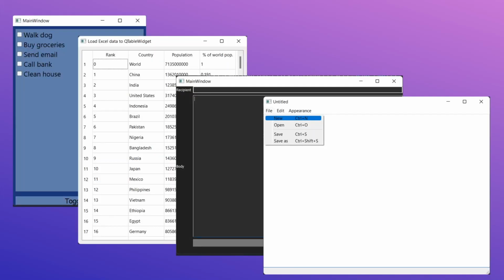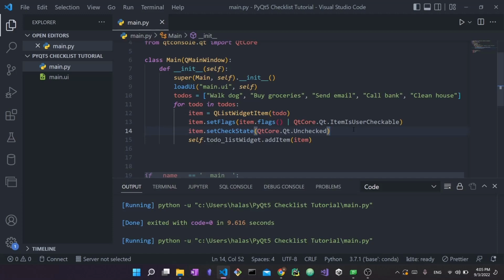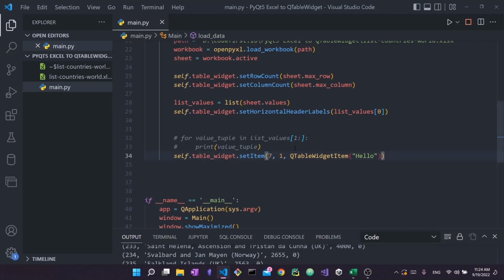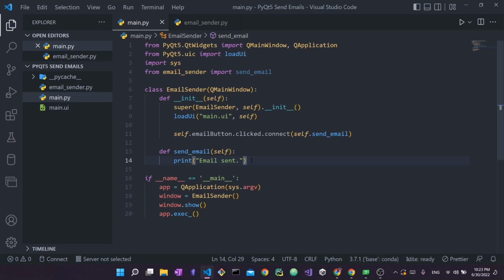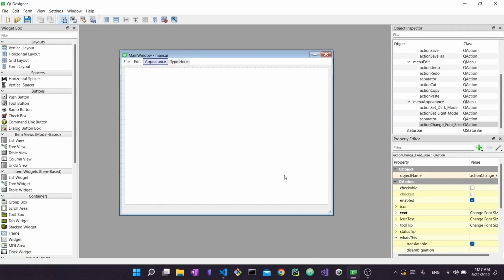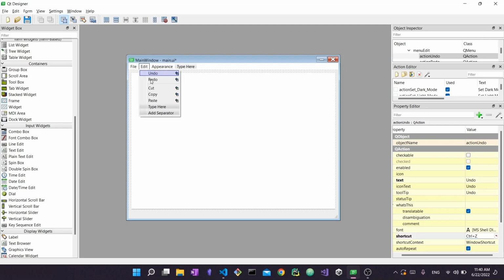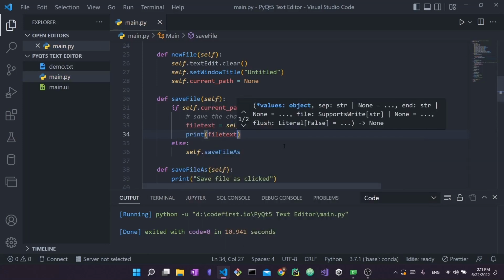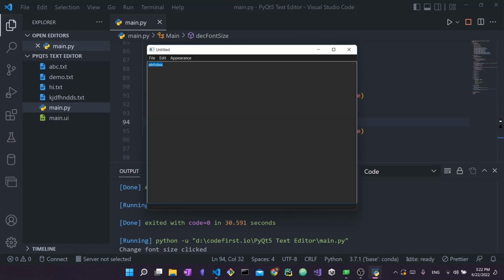4 Python GUI Projects with PyQt5 for COMPLETE beginners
Learn PyQt5 and QtDesigner by building 4 different Python GUI projects. Using these Python GUI projects, you will learn PyQt5 from scratch. The projects will start with the basics then progressively get more complex and difficult. You will also use some external libraries and APIs with your projects to make them more complex.

💡In this video, you will:
- Build 4 Python GUI projects with PyQt5
- Learn how to use PyQt5 and QtDesigner
- Use Qt Designer UI files with Python code.
- Learn basic PyQt5 widgets
- Style your PyQt5 interface
- Create a checklist using PyQt5 QListWidget
- Use QTableWidget or PyQt5 Table Widget
- Use openpyxl to load Excel data in Python
- Build an email sender with PyQt5
- Use an external API with PyQt5
- Use SMTP with Python
- Build a text editor with PyQt5
- Create light and dark mode in PyQt5
- Manage files with PyQt5
- Use menu bars and other features in PyQt5

⌚Timestamps:
00:00:00 Introduction and overview of the projects
00:04:52 GUI Project 1: Todo Checklist
00:31:56 GUI Project 2: Excel Viewer
00:50:51 GUI Project 3: Email Sender
01:31:23 GUI Project 4: Text Editor

**Tags**
PyQt5
PyQt5 tutorial
PyQt5 module
PyQt5 Designer
QtDesigner
Qt GUI tutorial
Python project
Python GUI project
PyQt5 project
GUI tutorial
GUI tutorial Python
GUI Project Python
Graphical User Interface Python
Python tutorial